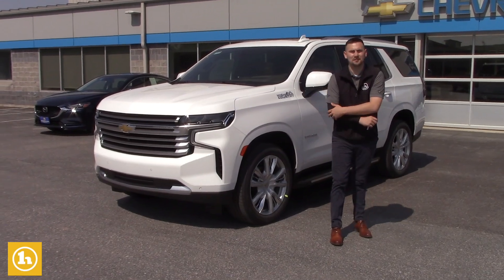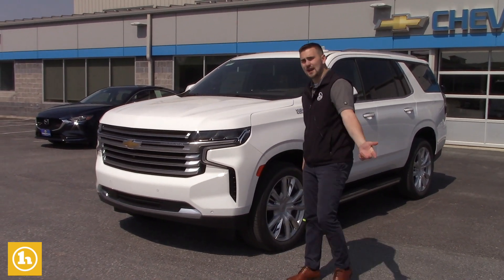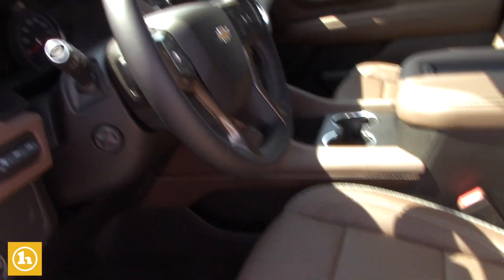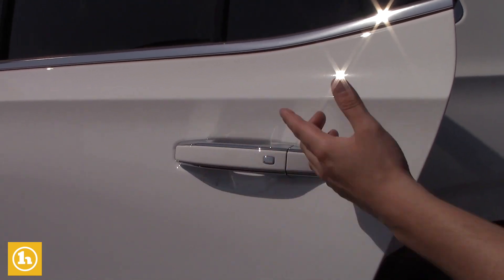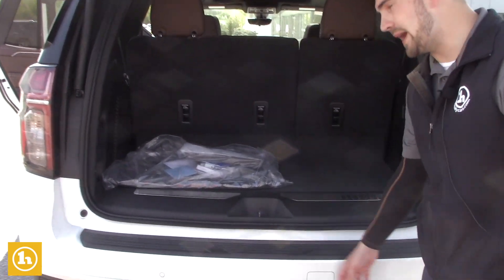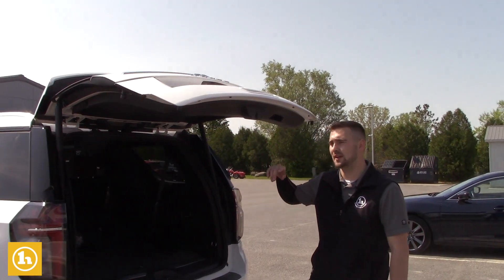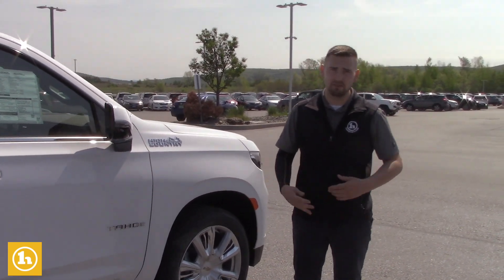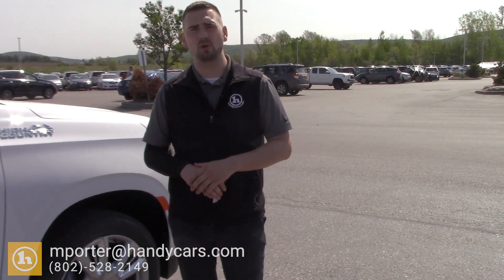Chevrolet Tahoe - from Matt Porter